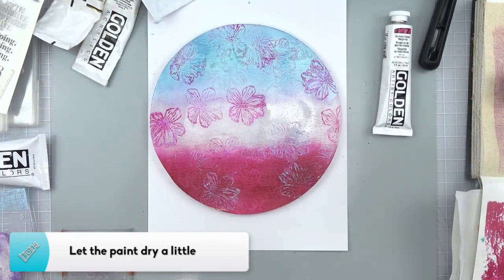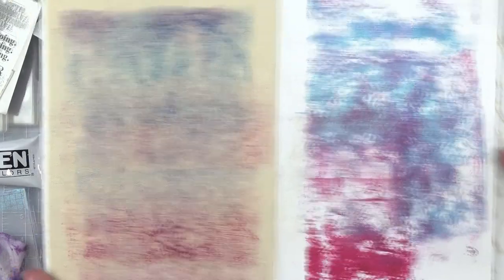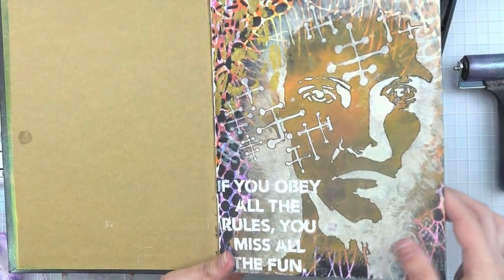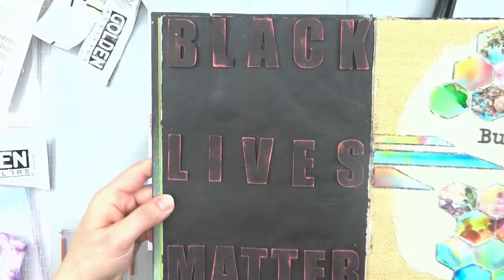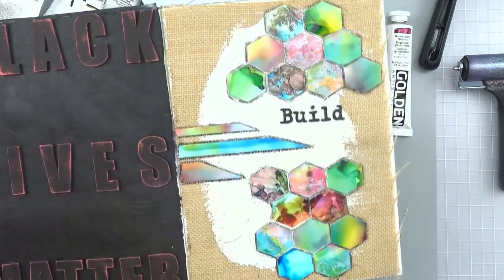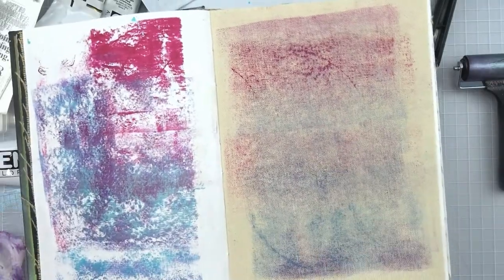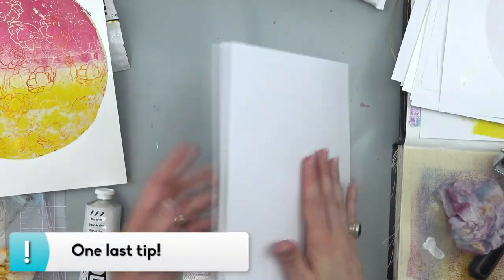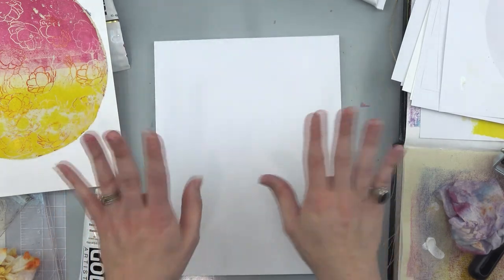Vlog + Gelatin Plate Printing May 3-9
Catch up with The Craft Ninja doings & crafting and follow along as The Craft Ninja explores gelatin plate printing again.

00:07 - Vlog
07:22 - Gelatin printing

Jet-puffed Marshmallows (12 pack)

Gelli Arts 8” Gelatin Plate (Dick Blick)

Acrylic Paints:
Matisse Paint - Permanent Light Violet (Dick Blick)
Golden Heavy Body Acrylic Paint, 2-Ounce, Quinacridone Magenta (Dick Blick)
Golden Artist Acrylic, 2 Ounce Tube, Hansa Yellow Medium (Open formulation)
Golden Artist Acrylic, 2 Ounce Tube, Titan Buff (Dick Blick)
Golden Heavy Body Acrylic Paint, 2-Ounce, Zinc White (Bick Blick)
DecoArt - Peacock Pearl 2 Oz

Fiskars - Clear Stamp Block Set (4 Piece)

Brayers:
VinBee 3 Pack Soft Rubber Brayer,Rubber Brayer Roller Paint Brush Ink Applicator Art Craft Oil Painting Tool (2.4 inch,4 inch,5.9 inch)

Speedball Deluxe Hard Rubber Pop-In Brayer with Acrylic Frame - 4” (Dick Blick)

Speedball Block Printing Baren - Comfortable Wooden Handle (Dick Blick)

HP Papers Printer Paper 8.5x11 Premium 32 Lb 1 Ream 500 Sheets 100

Neenah Paper 110lb Classic Crest Cardstock 8.5X11

Ranger Ink - Dina Wakley Media - Large Media Journal (Scrapbook.com)

Caboo Tree-Free Bamboo Baby Wipes

Icons from The Noun Project
Printing Icon: Kathleen Black
Paint Icon: Komkrit Noepoempisut

Music licensed through YouTube:
Gypsy Dance - Topher Mohr and Alex Elena
Brontosaurus - Topher Mohr and Alex Elena